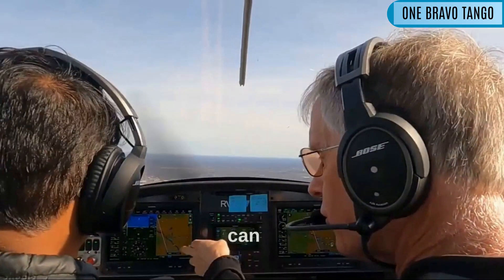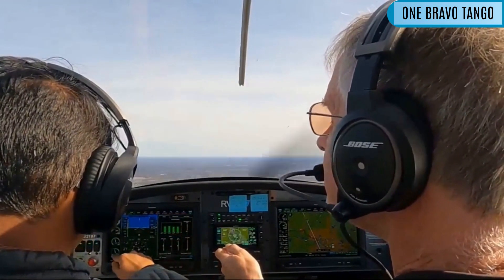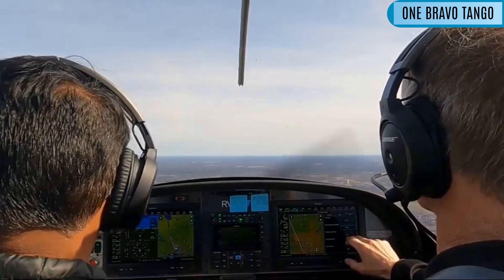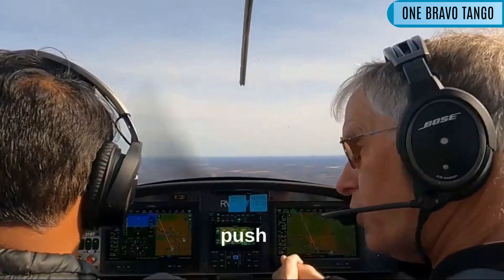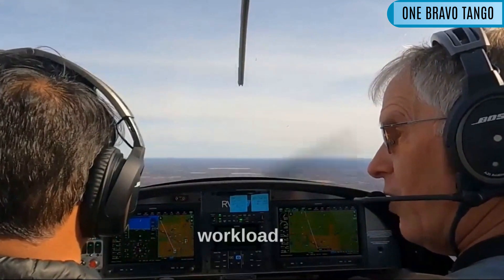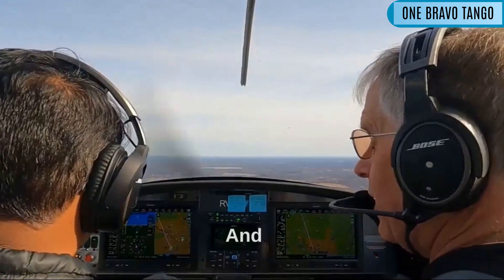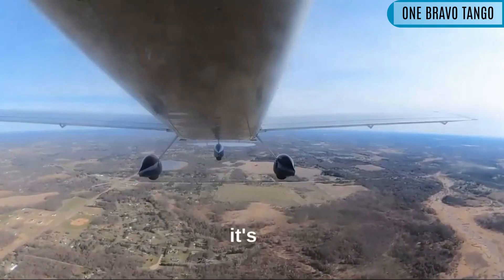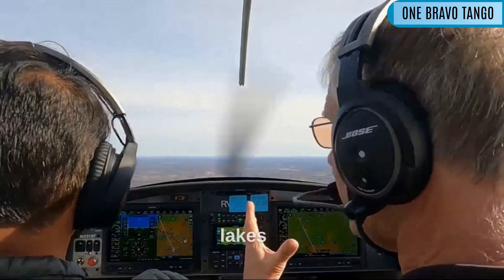Student says is the EGT closer to red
This aviation video explains the importance of EGT, good private pilot training lesson from the Flight instructor to the student pilot